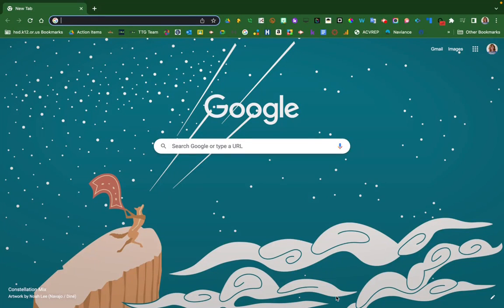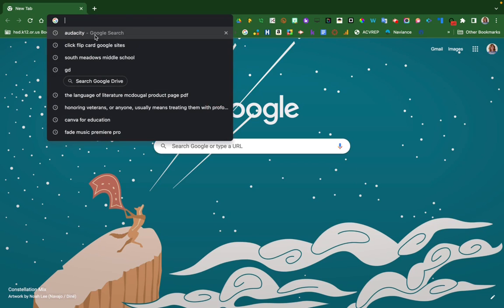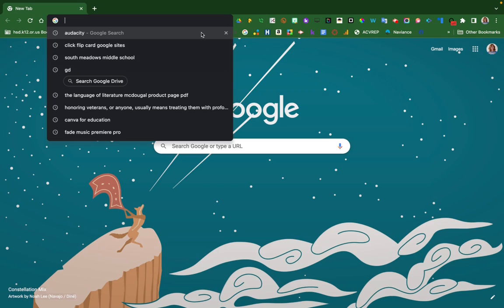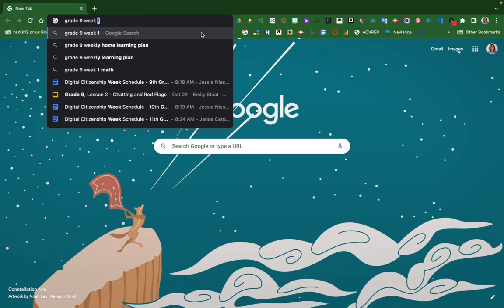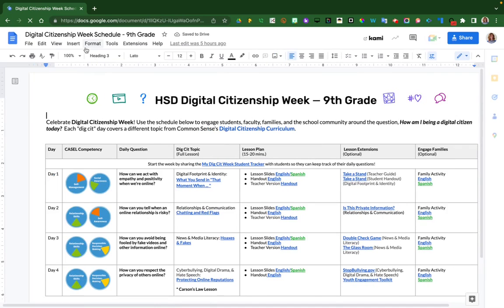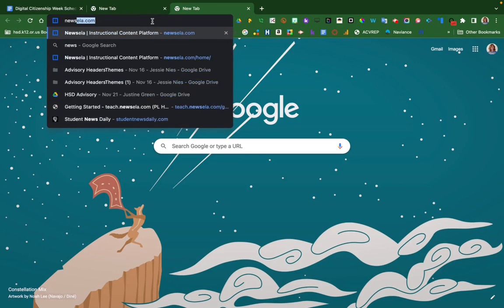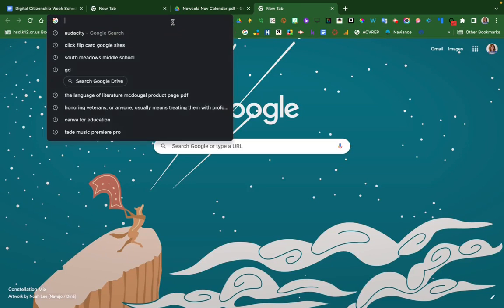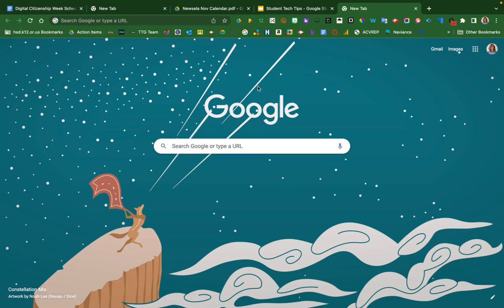Chrome Omnibox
This is a tutorial about how to use Chrome Omnibox to search for files in your Google Drive.